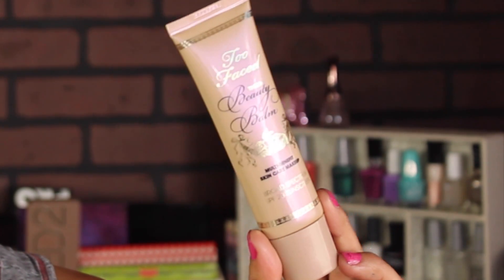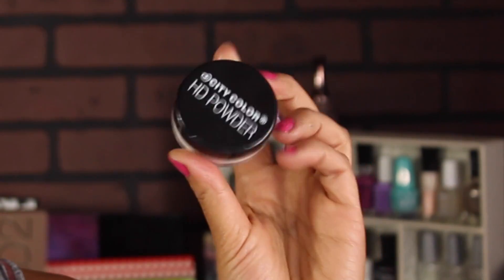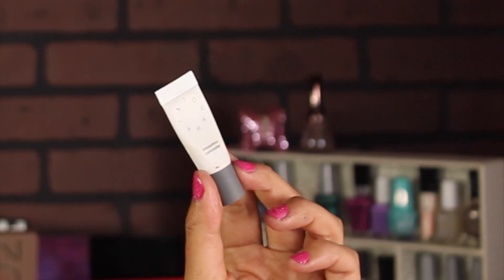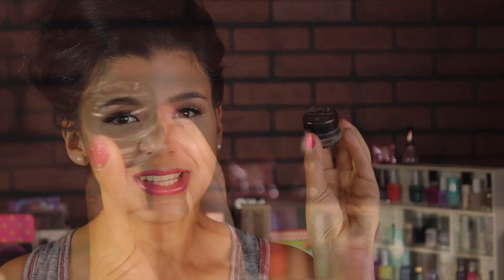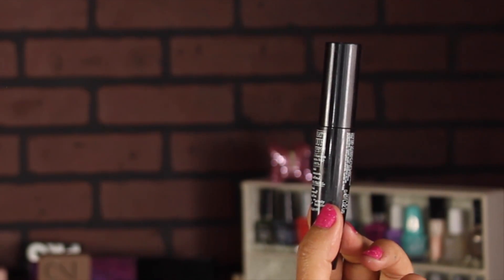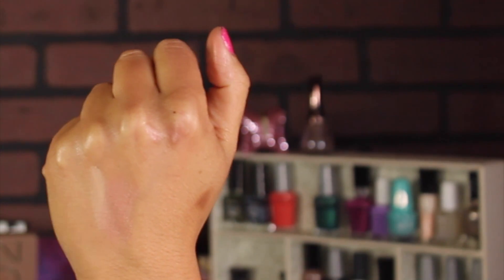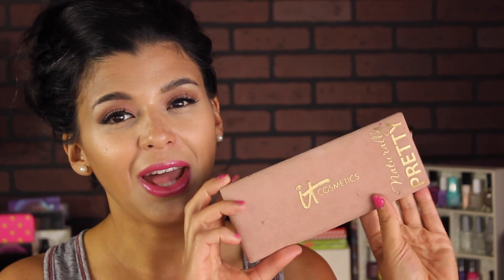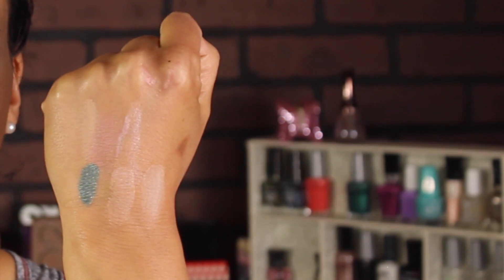Weekly Makeup Basket| June 8th 2015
❊Too Faced Tinted Beauty Balm- Beach Glow|BB Cream- Primer|

❊e.l.f HD Mattifying Cream Foundation- Buff | Base de Maquillaje|

❊City Colors HD Powder | Polvo Suelto|

❊NYX HD Concealer- Beige - |Corrector|

❊Lorac Behind the Scenes| Primer de Ojos|

❊Benefit Gimme Brow- Medium/ Deep | Cejas|

❊Anastassia Dip Brow Pomade| Pomada de Cejas

❊Essence Gel Eyeliner- Midnight in Paris | Delineador Negro

❊J Cat Gel Eyeliner - Blue Black | Delineador en Gel

❊Rimmel Scandaleyes - Nude | Delineador color Piel

❊theBalm What's your Type  Mascara

❊City Colors Contouring Kit

❊Tarte Cheek Stain - Muse

❊Tarte Lip Surgence Lip Tint - Elite

❊Wet n Wild- 521a

❊Revlon Lip Stain - Honey

❊NYX Butter Gloss- Creme Brûlée

❊Elizabeth Mott Tints & Sass | Tinta de labios y mejillas

❊It Cosmetics Naturally Pretty

❊Wet  n Wild Creme Brûlée Eyeshadow| Sombra Individual

*Watch in 1080HD for the BEST experience

-gift with purchase on $30 orders*